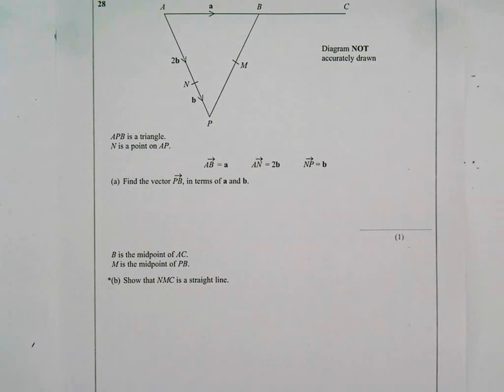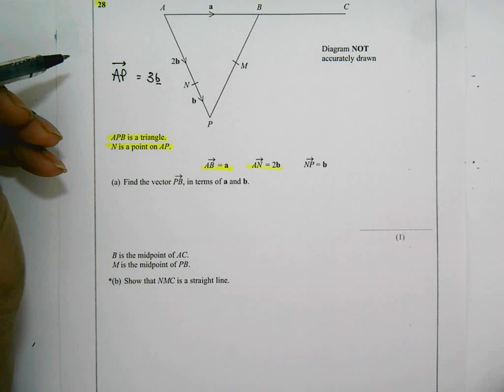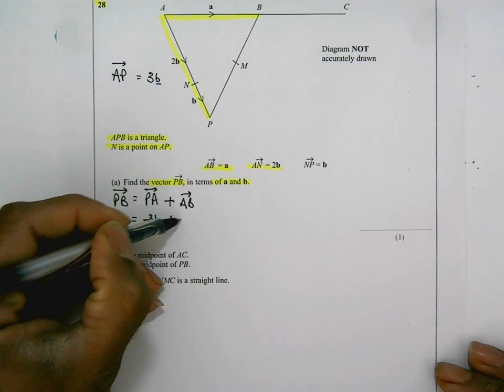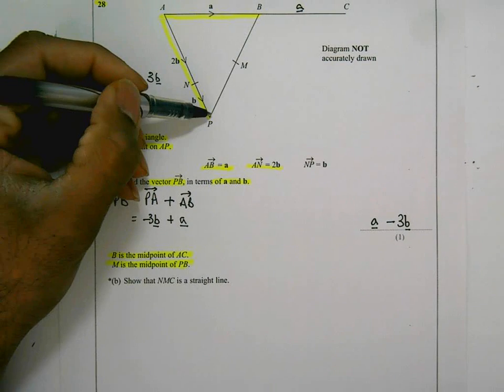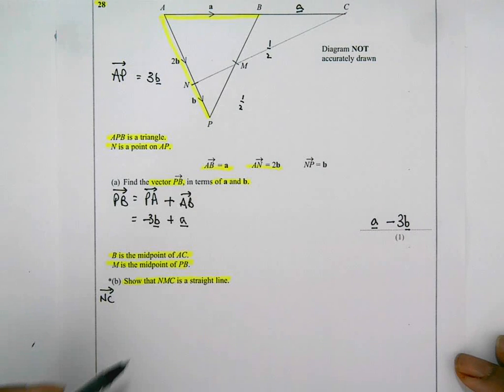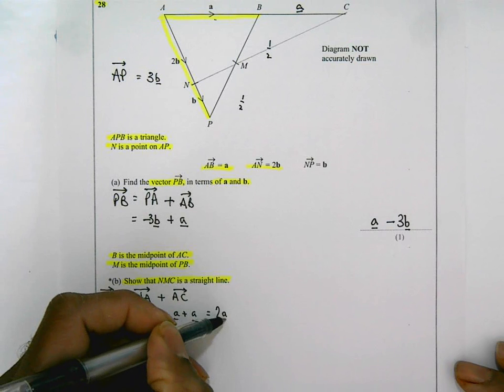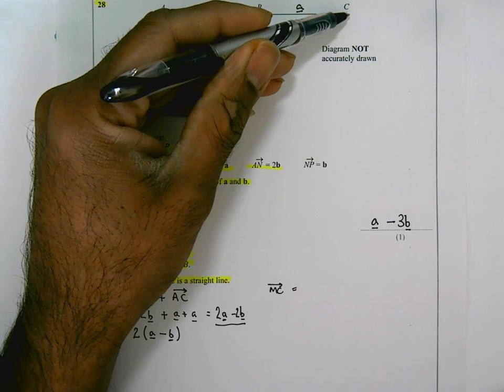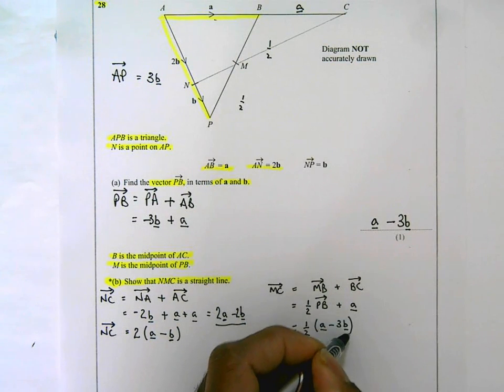Q28_Nov 2012_Higher_P1